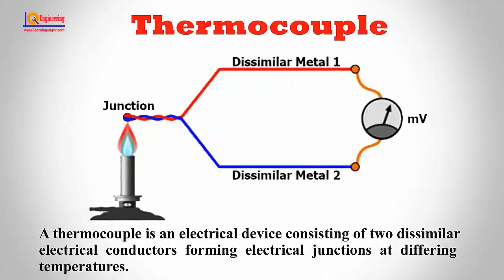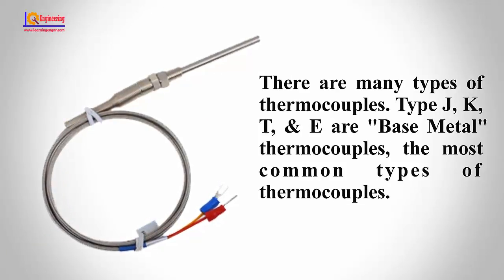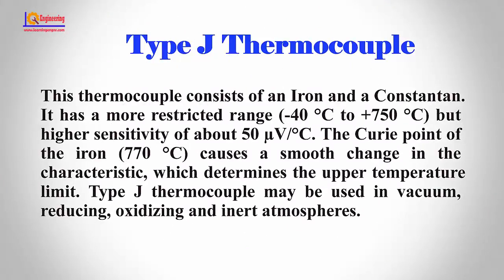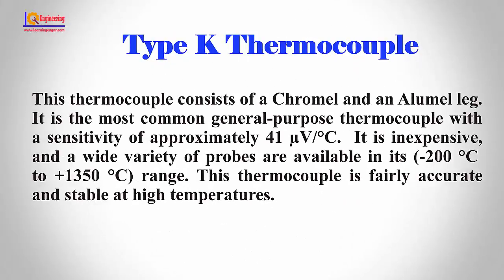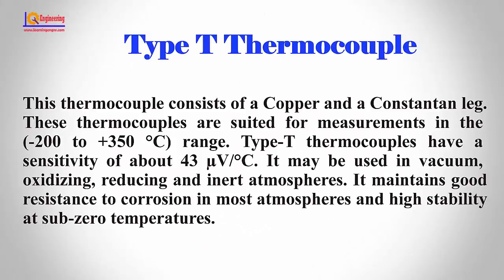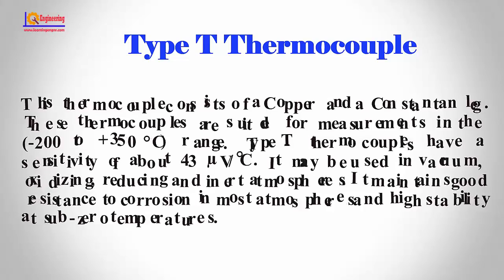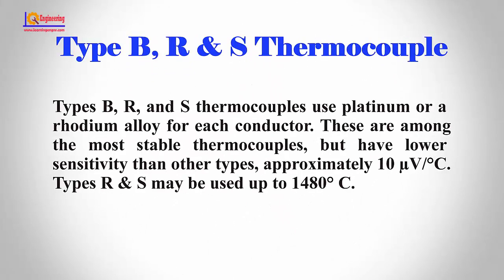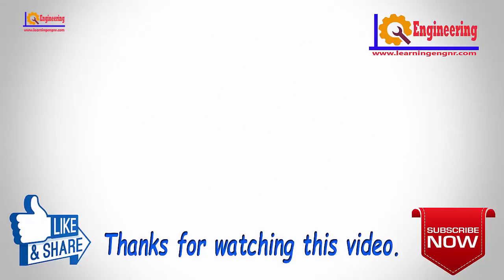Thermocouple - Types of Thermocouple - Thermocouple Types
Types of Thermocouple

A thermocouple is an electrical device consisting of two dissimilar electrical conductors forming electrical junctions at differing temperatures. A thermocouple produces a temperature-dependent voltage as a result of the thermoelectric effect, and this voltage can be interpreted to measure temperature. Thermocouples are a widely used type of temperature sensor.

In this video i will go to show you Different types of thermocouples and their temperature ranges.